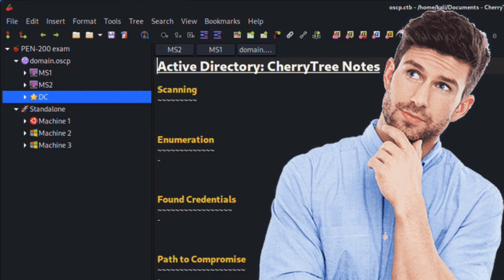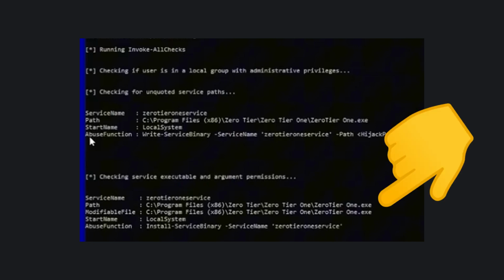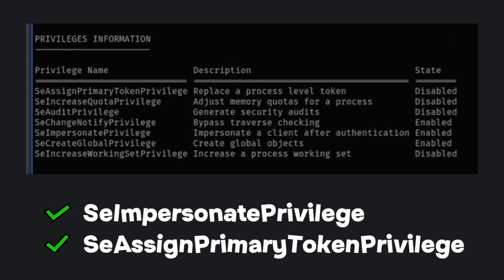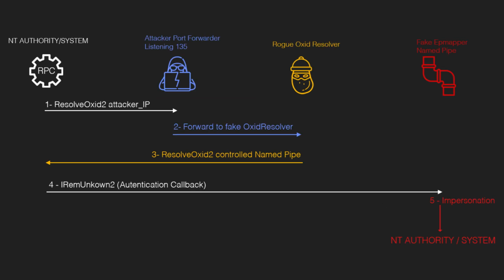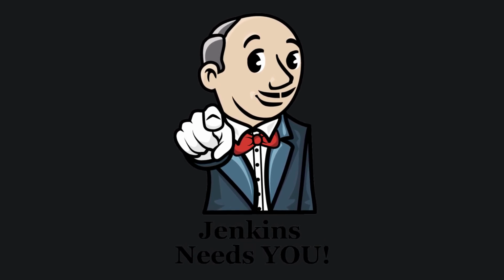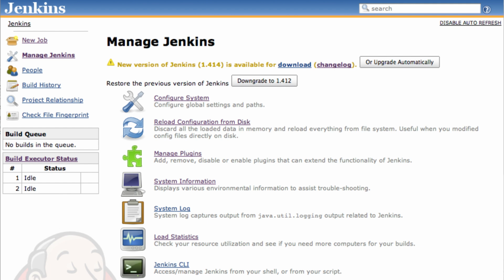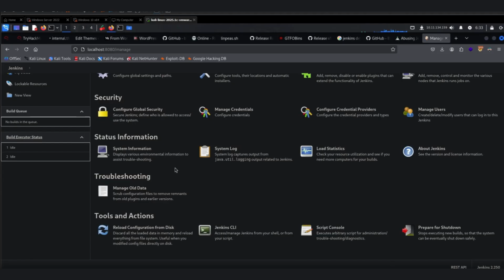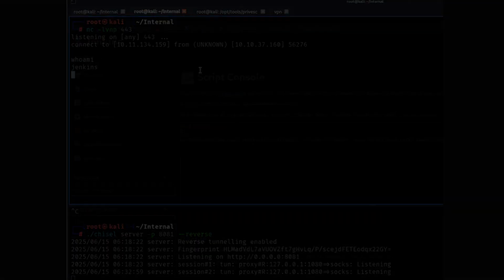The Ultimate PenTesting Quiz! (OSCP, CPTS, CRTO, & More)